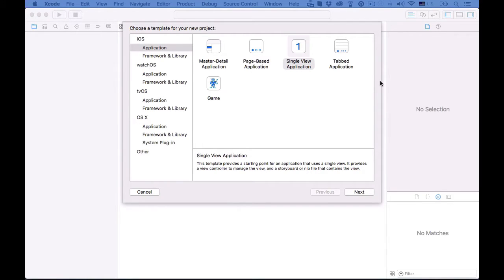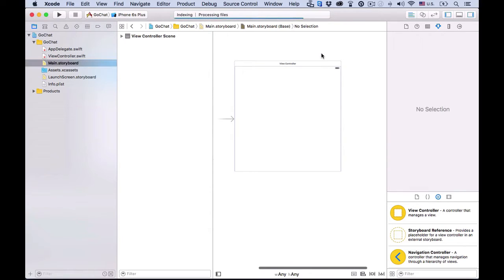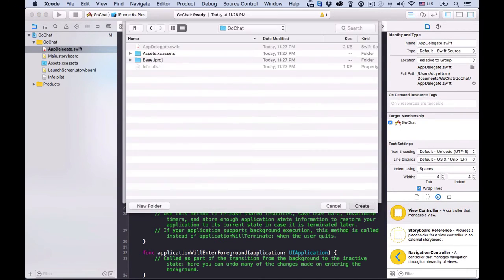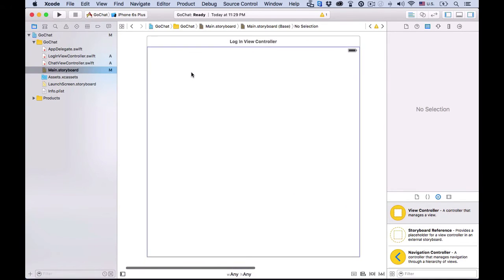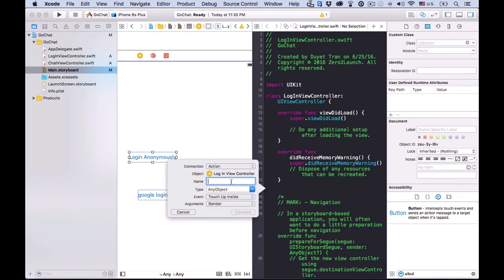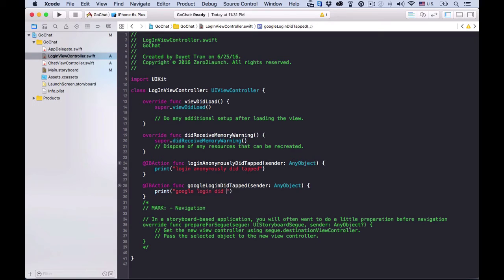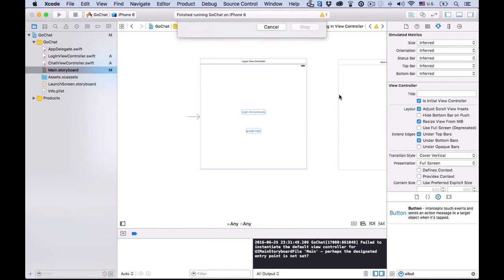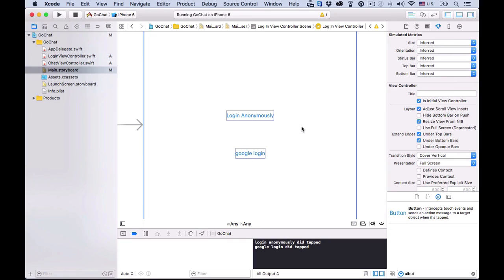[Complete iOS Chat Apps] Lecture2: Rough Layout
You can take this FREE course, together with several other courses, During the course, you will learn basic iOS programming by step-by-step building from scratch a professional iOS messaging app with socialLogin using the new Firebase backend. Lecture playlist on Youtube can be found

to learn to build industry-standard iOS apps from scratch.